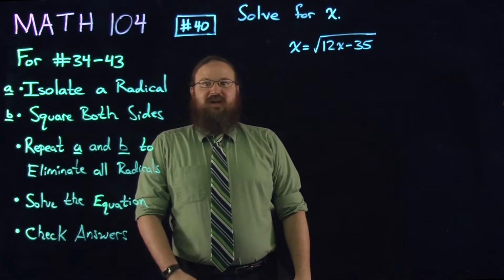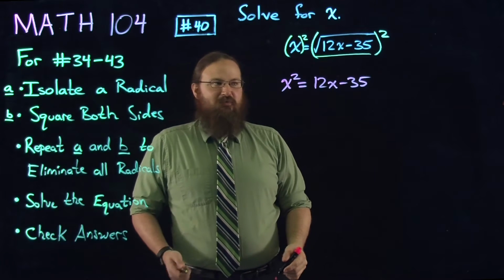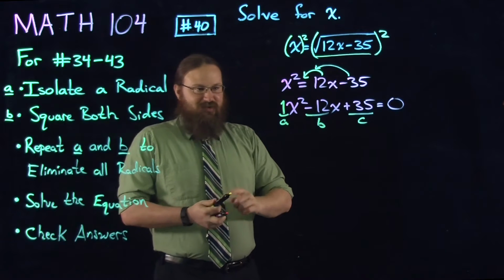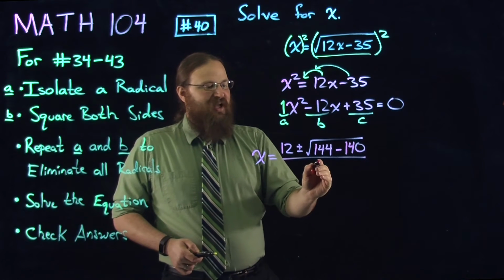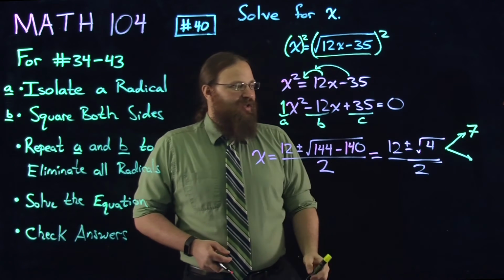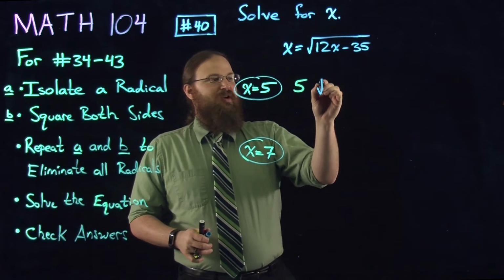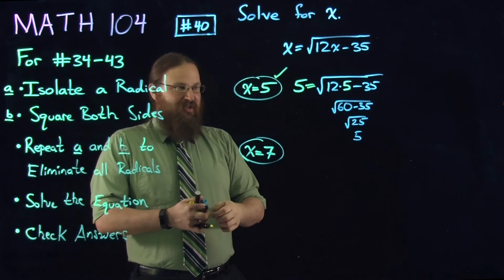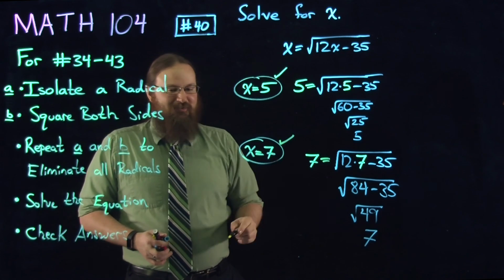MATH 104 040 m4v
Gateway Exams, Precalculus, University o Kansas